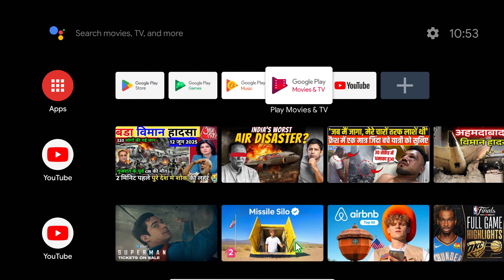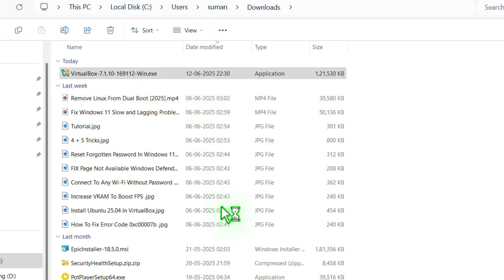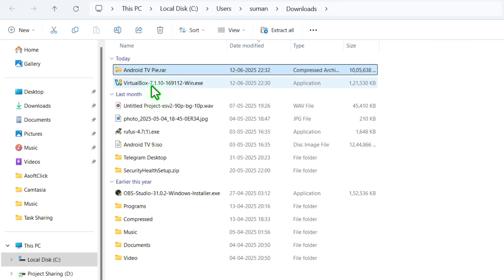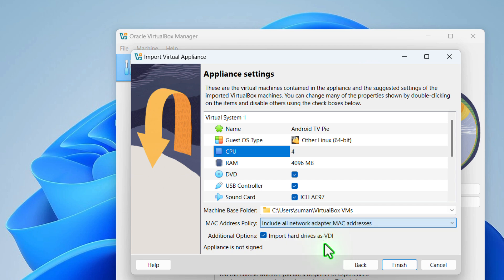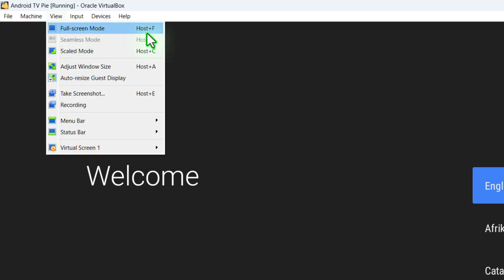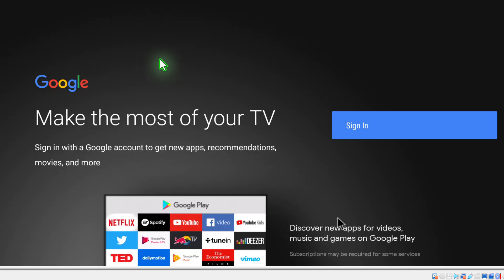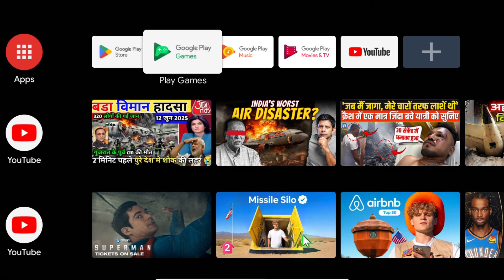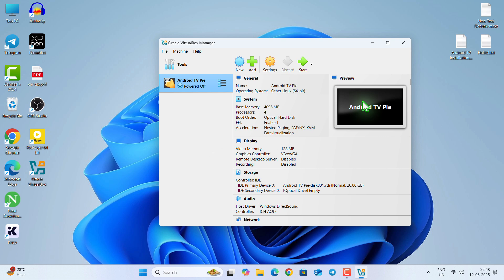How To Install Android TV In Windows PC Using VirtualBox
Want Android TV on your Windows PC? 🚀 In this quick tutorial, learn how to install Android TV using VirtualBox in just a few easy steps. Perfect for testing apps or enjoying the Android TV experience on your computer! 💻📺

🔧 No tech skills needed — just follow along!